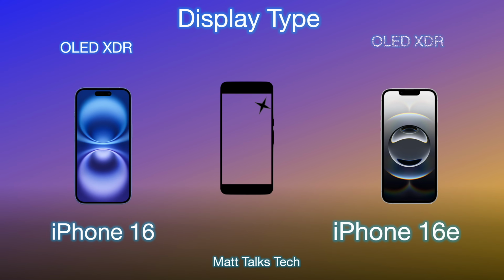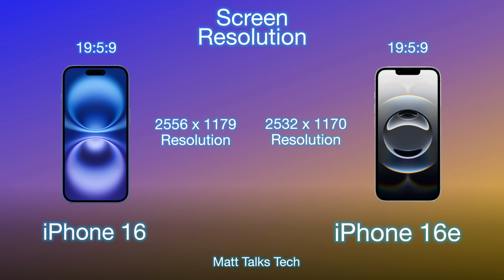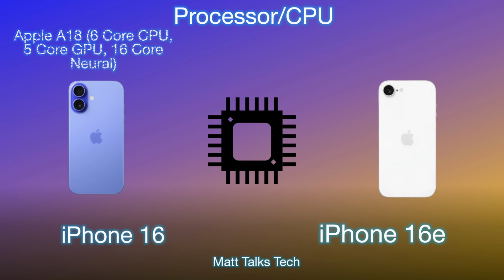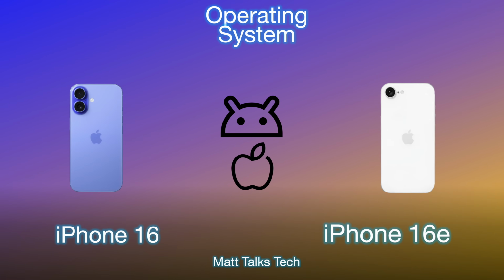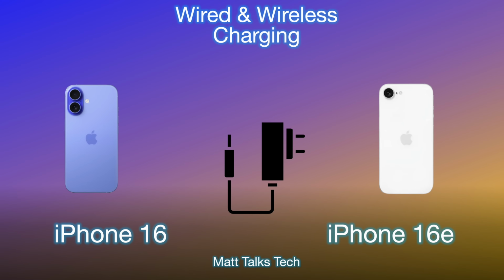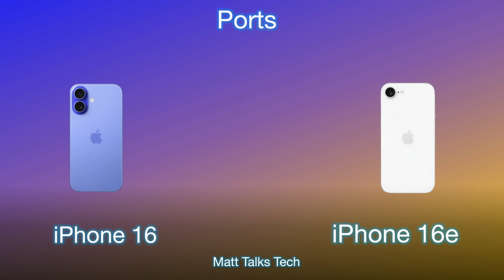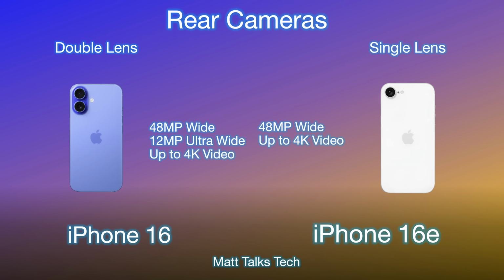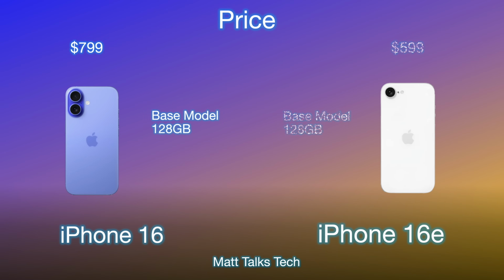iPhone 16e Vs iPhone 16 - TRUST ME, just PAY $200 more for the 16!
The NEW iPhone 16e is here! But how does this compare to the iPhone 16. Is it just worth just paying $200 more for the 16? Well today we will do an iPhone 16e Vs iPhone 16 Review of Specs?  Today I will go in detail the key changes and NEW FEATURES between both of these iPhones.

So we have had the launch of the iPhone 16 models and we have all the release date and price details, but today I want to talk about is it worth chosing a iPhone 16e over a iPhone 16 Generation in this iPhone 16e Vs iPhone 16 Video.